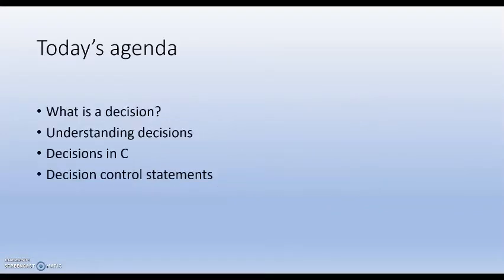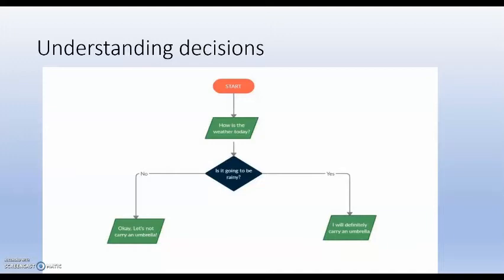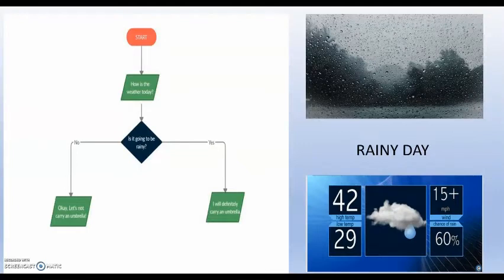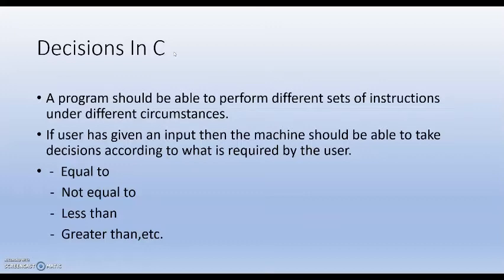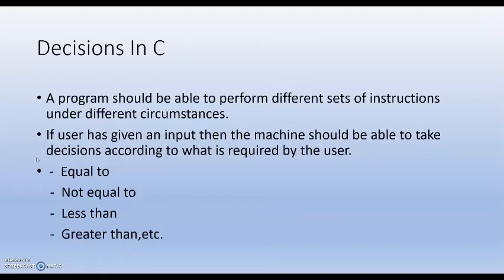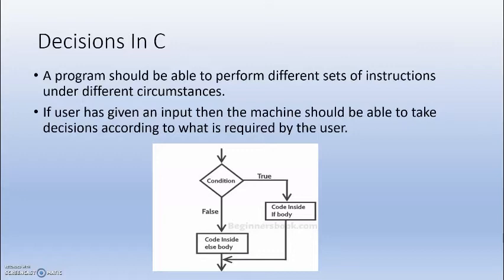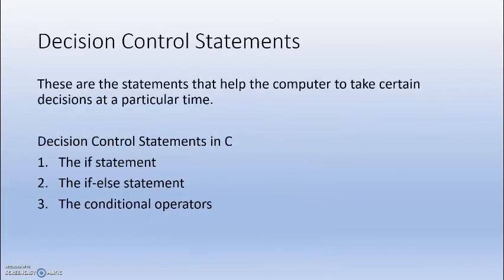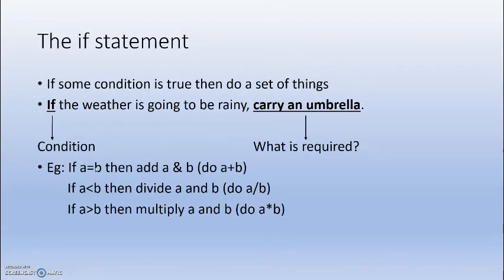Decisions in C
Hey guys! Welcome back to TeensForCode!!
Today, we'll be learning about decisions in C! Learn about decision control in C language. Learn about if, if else control statements.